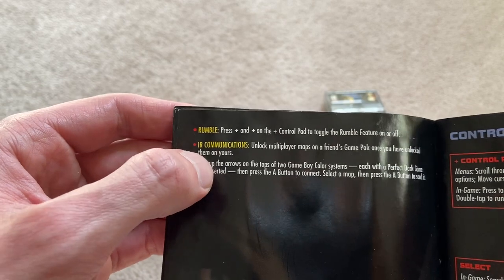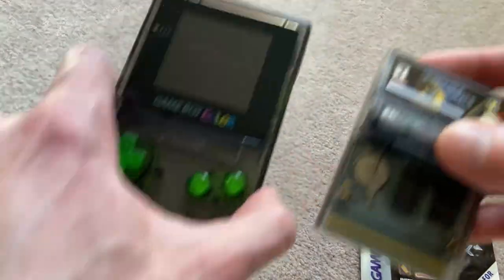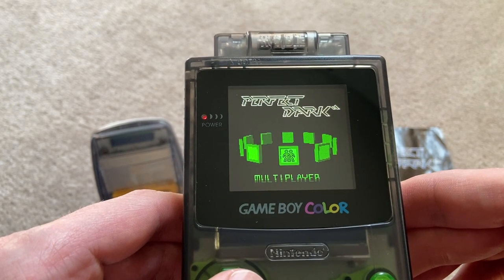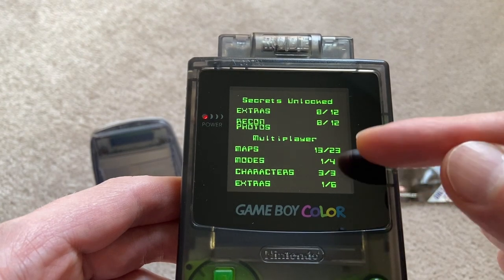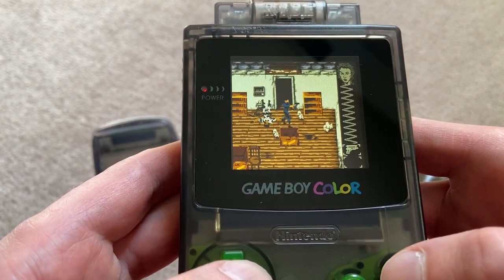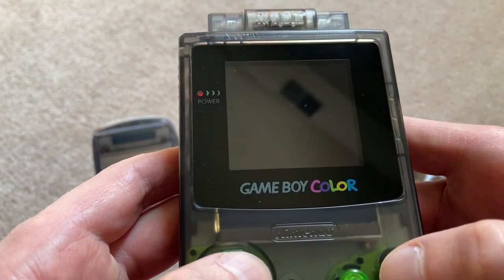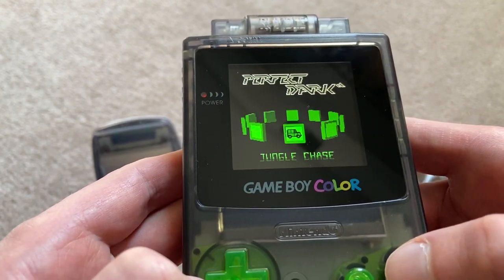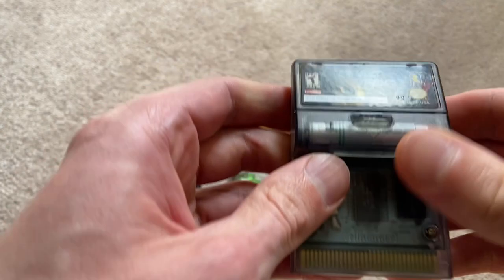Perfect Dark (GBC) - see the RUMBLE PAK!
Perfect Dark on Gameboy Color is loaded with features! It uses pretty much every hardware feature and accessory for the system: multiplayer via link cable, IR comms to swap multiplayer map data, can use the Gameboy Printer to print stickers, there are 1st person sniper segments, it has voice acting that actually sounds pretty good, it can be used with the N64 Transfer Pak, and of course it uses the Rumble Pak.
In this video, I briefly explain all these features while highlighting how the Rumble Pak works in this specific game.
ASMR.